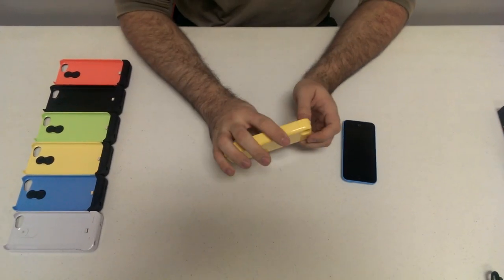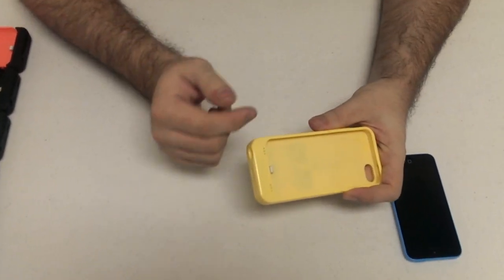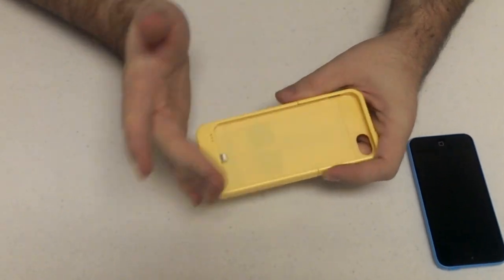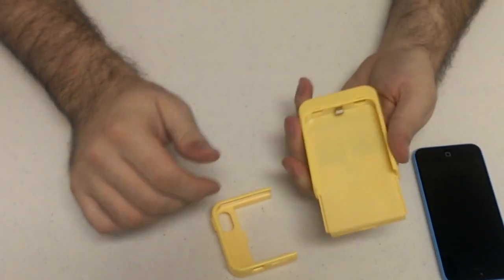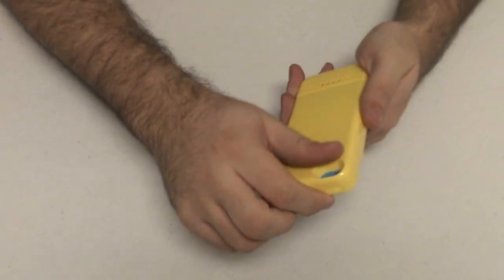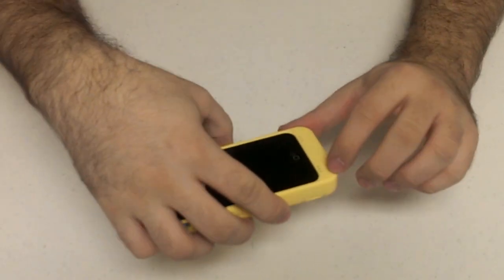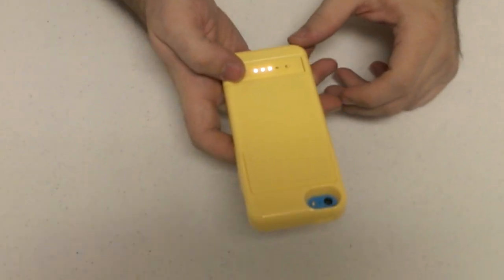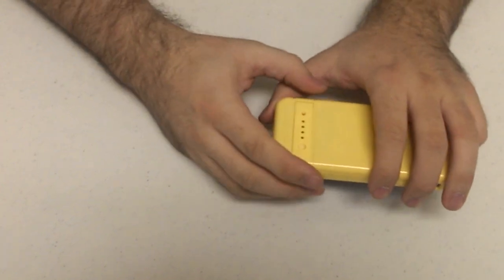Apple iPhone 5C PowerGlider Battery Case from i-Blason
Available from:

or

Watch video @